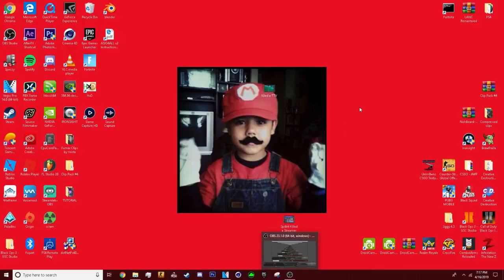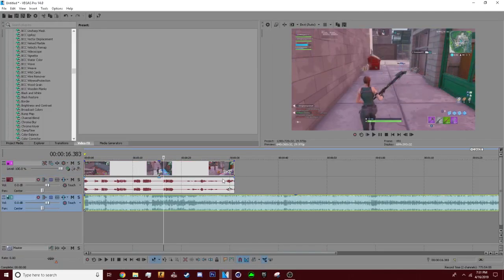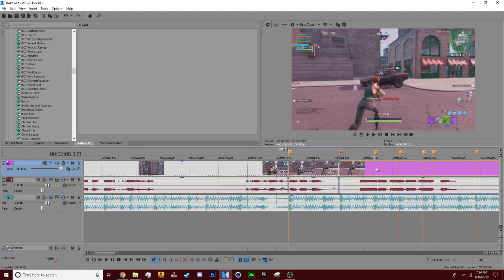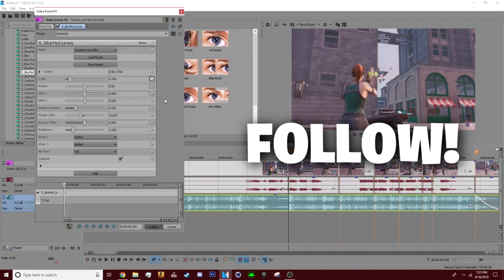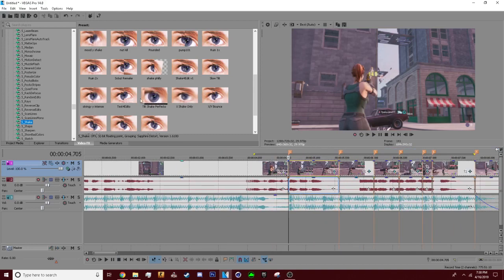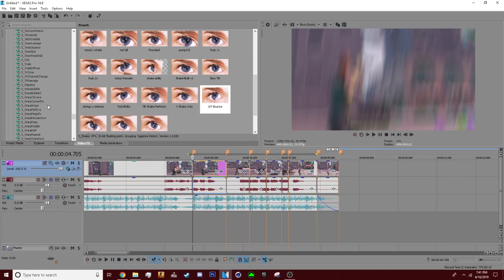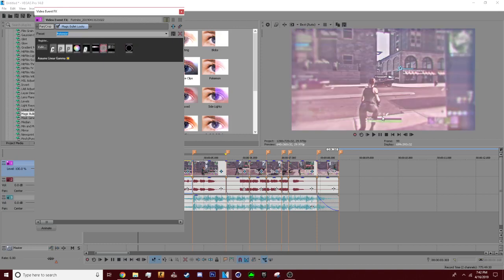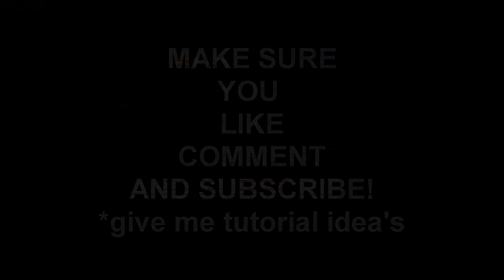How to Edit Your Fortnite Videos! (Sony Vegas Editing Tutorial for Beginners🔥)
Did You enjoy and Love My Content? SWEET!

How To Edit Your Fortnite Montages Like ME!

This tutorial is structured for beginners that have either little to no experience with Sony Vegas Pro. I hope you guys enjoy this tutorial and find it helpful!